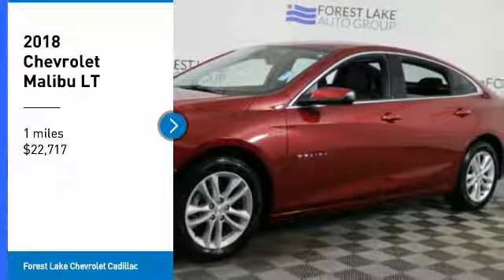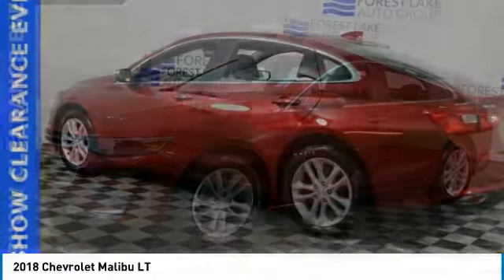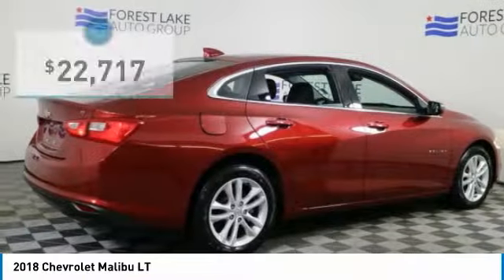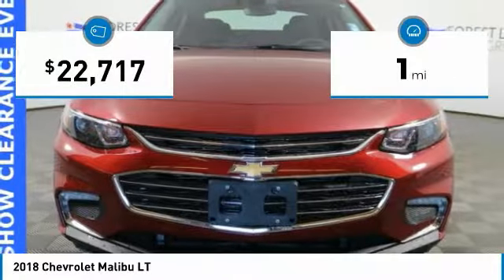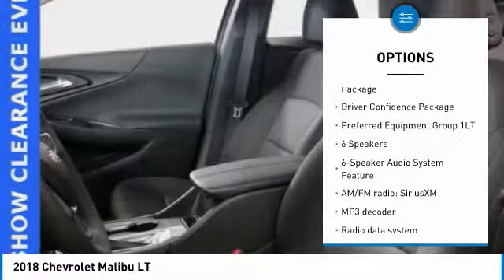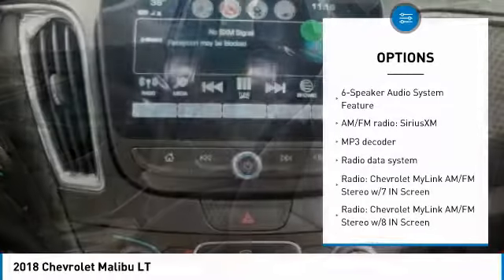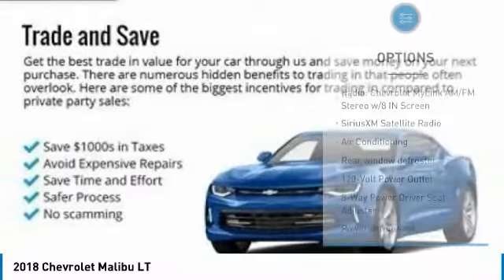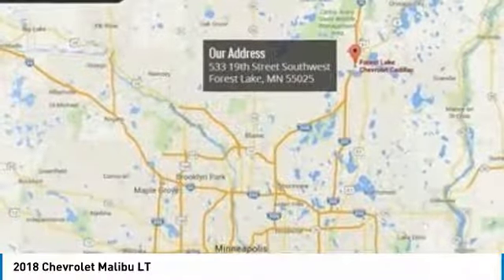2018 Chevrolet Malibu Forest Lake MN A18055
2018 Chevrolet Malibu LT

New Price! **Lifetime Powertrain Warranty included at No Cost to you!** 2018 Chevrolet Malibu LT 120-Volt Power Outlet, 3-Spoke Leather-Wrapped Steering Wheel, 6-Speaker Audio System Feature, Convenience & Technology Package, Driver Confidence Package, Driver Information System w/Color Display, Dual USB Charging-Only Ports, Following Distance Indicator, Forward Collision Alert, Front & Rear Park Assist, Front Pedestrian Braking, Inside Rear-View Auto-Dimming Mirror, IntelliBeam Automatic High-Beam Headlamps, Lane Keep Assist, Leather-Wrapped Shift Knob, Low-Speed Forward Automatic Braking, Radio: Chevrolet MyLink AM/FM Stereo w/8 Screen, Rear Cross-Traffic Alert, Remote Vehicle Starter System, Side Blind Zone Alert w/Lane Change Alert, SiriusXM Satellite Radio, Wireless Charging For Devices. Priced below KBB Fair Purchase Price! 36/27 Highway/City MPG 1LT 4D Sedan Red Tintcoat 1.5L DOHC FWD 6-Speed AutomaticbrbrbrForest Lake Chevrolet Cadillac is proud to serve Northern Minnesota, Northwest Wisconsin, and the Twin Cities metro area. We are here to assist you in obtaining the new Chevrolet or Cadillac that suits your needs and lifestyle. Internet prices include all common rebates. Please see Dealer for details. We honor any and all other available discounts or additional rebates you may qualify for, including GM Supplier and Employee Pricing. Additional discounts will be subtracted from our everyday internet price! You may qualify for more incentives! See dealer for details. *Vehicles used for Snow Plowing or Commercial use are excluded from our FREE LIFETIME WARRANTY. All prices include rebates that most will qualify for.  Other rebates and discounts may apply.  Please contact dealer for details and final pricing! $2,000 - General Motors Consumer Cash Program. Exp. 04/02/2018, $2,500 - Chevrolet Select Nameplate Conquest Private Offer. Exp. 04/02/2018